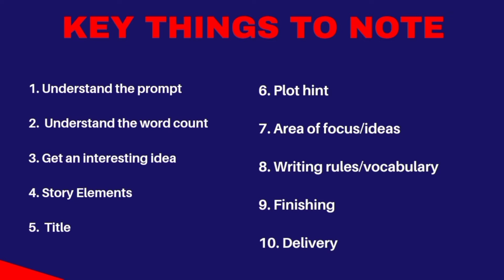How To Write A Story Set In The Hospital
The Story Series is a program where we as a community work together for a specific period to challenge ourselves and conquer the hurdles of short story writing in any genre. Whether it is writing motivation, scripts, or telling better descriptive stories, we work through it together in a fun and honest environment.
SCHEDULE A SESSION WITH ME

Precious Osikha is the go-to writing coach for fiction, nonfiction and even screenwriters who's looking for direction on how to write, publish, and market their books/literary works.

Her videos, coaching, and training programs have impacted thousands of writers to unleash their unique voice and share their message through the letters of their literary work.

If you are faced with a writing challenge that says — Write A Story Set In A Hospital,  this video will give you first hand information on how to write such a story.

In this video, I have explained the steps to take and proper understanding on how to write a story set in the hospital.

Watch these other playlists on this YouTube Channel.

00:00 Introduction